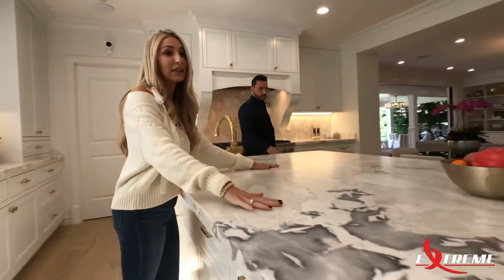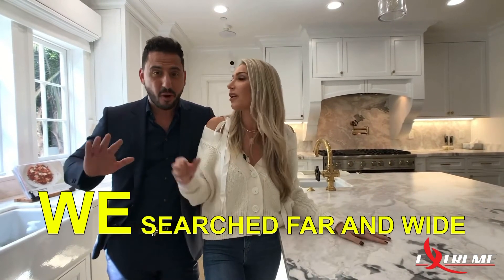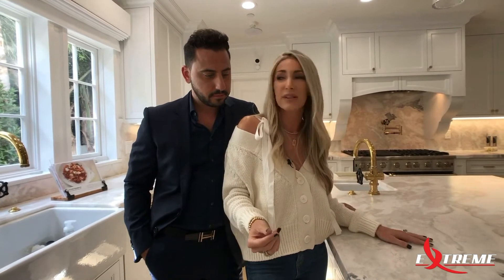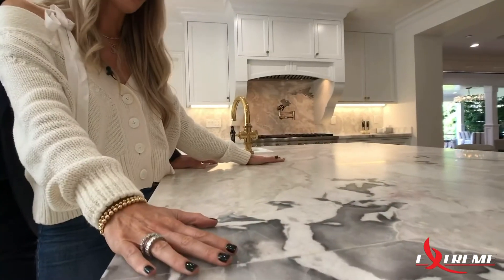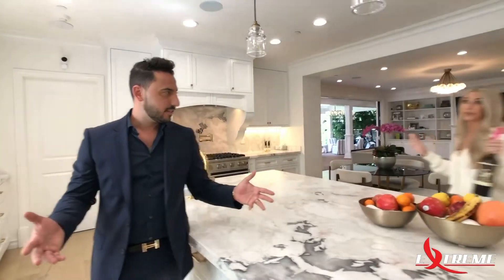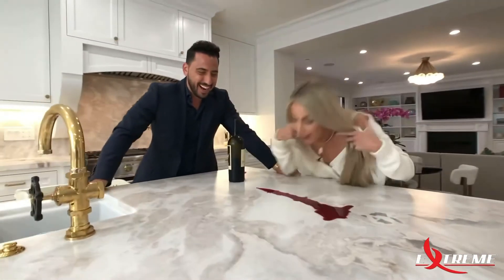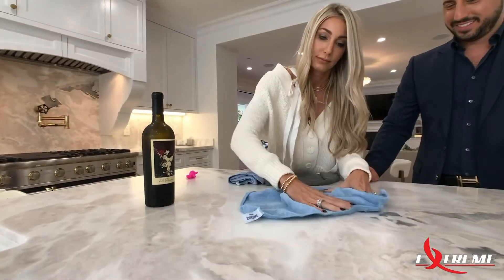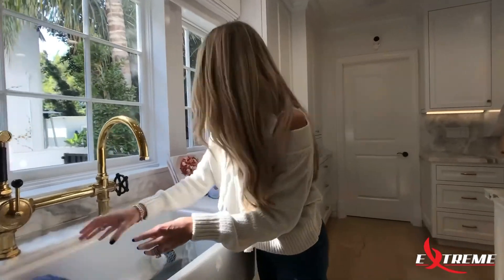Wine Test on StoneGuard Stone Protection Film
StoneGuard protects your marble and exotic stones from acidic etching and scratches. It can withstand up to 350 (Fahrenheit) degrees of heat and it still lets the stones breathe.